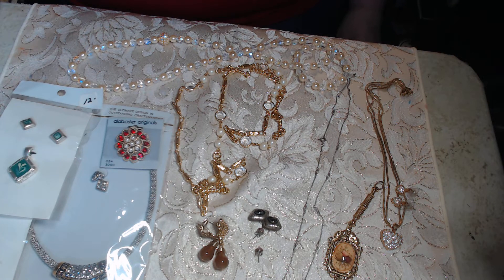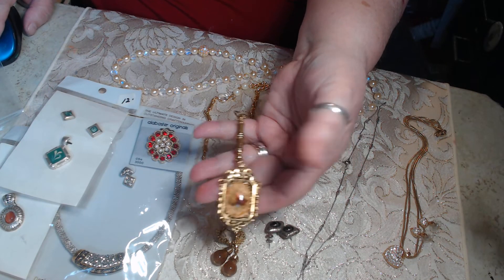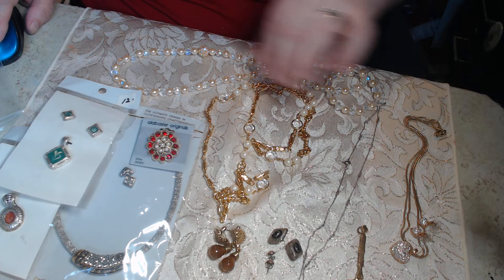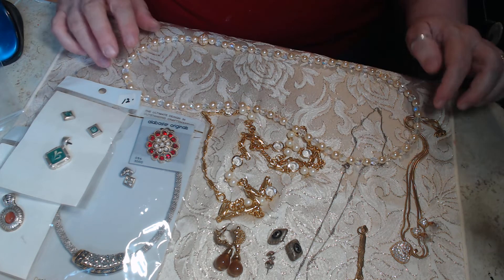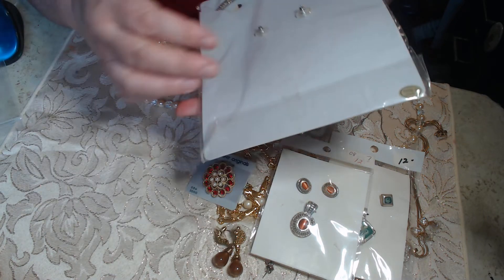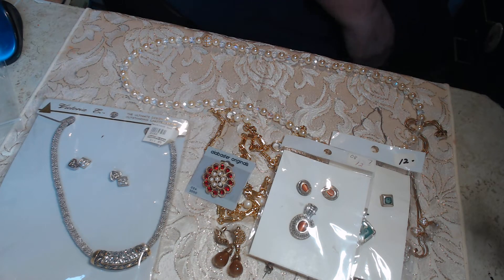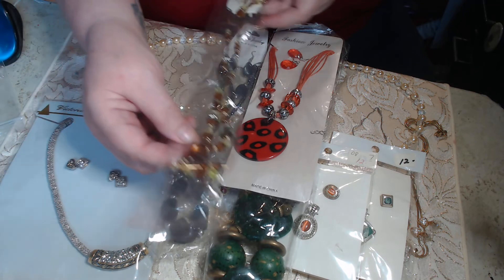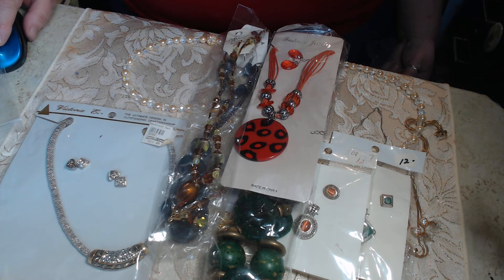Monday October 17 Sale Preview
Interested in getting your very own Cindy Loves Jewelry tshirt or merch, visit my Etsy store. Or click this link for tshirts.
You have 48 hours from the receipt of the invoice (sent on Tuesdays, if you don't get one, message me) to pay. Unless you make other arrangements if you have not paid by the next auction, your items go back into the inventory and your invoice will be cancelled. If this happens you will have another chance to bid in my auctions, your limit will be only 25.00 and must be paid immediately. Communication is key.  Thanks to everyone for understanding.

* No subscription or liking video required
* You may enter a number only one time, but you may change it one time if someone has the same number above you. .
* No whining or bickering
*Have FUN!!